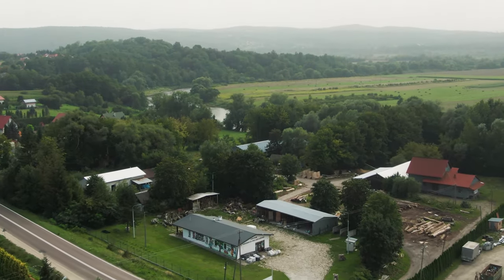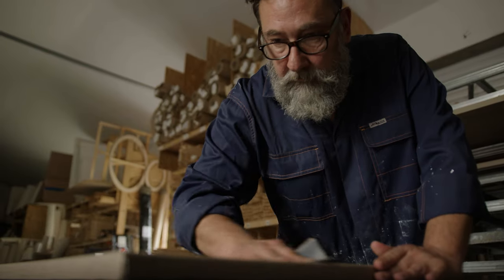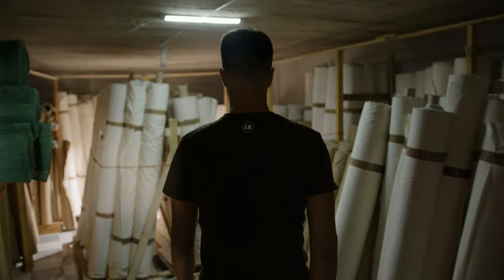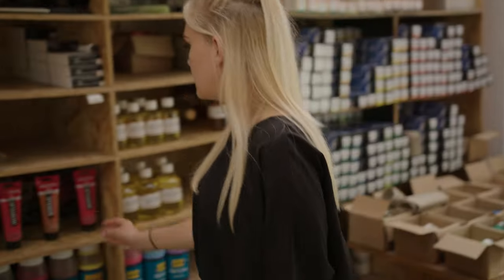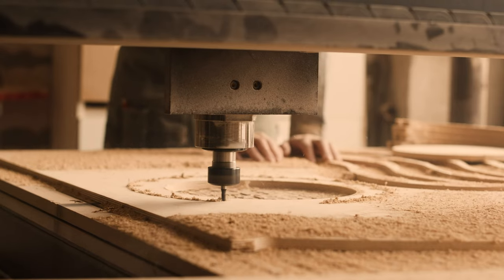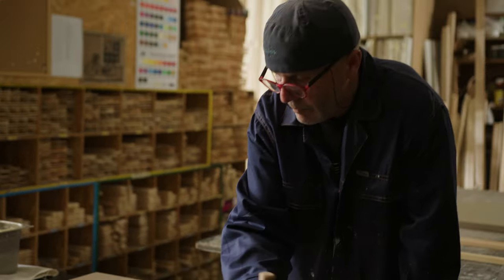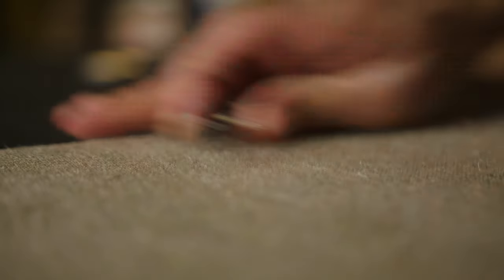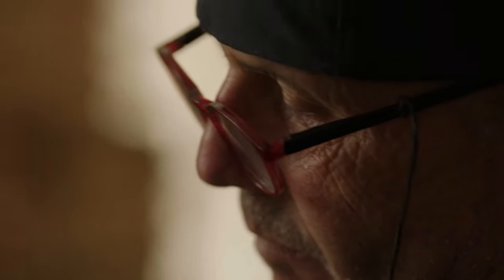B Art canvases with soul - about us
Here you can see how our canvases with soul are manufactured  and hear the story about who we are and how it all started.